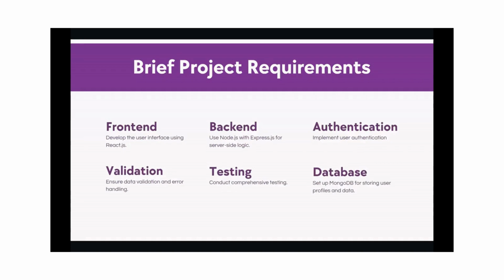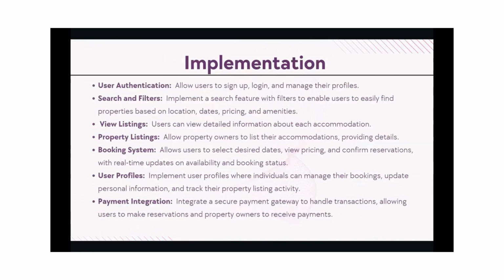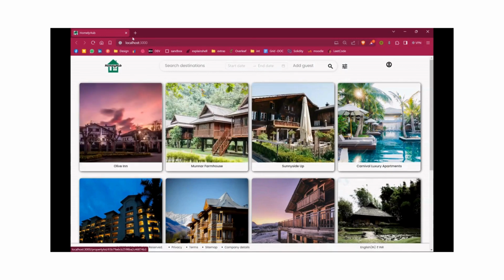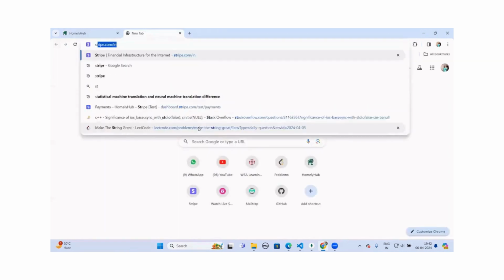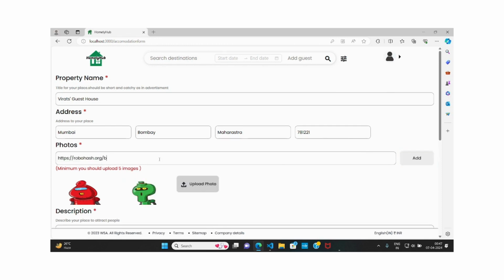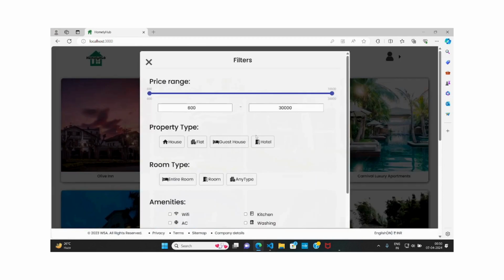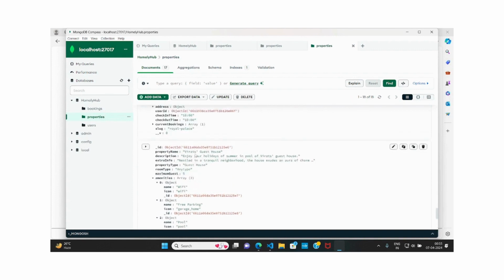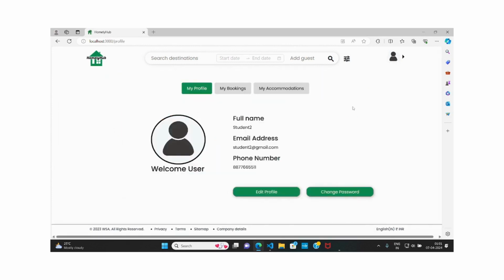Webstack Academy (WSA):- Mernstack online Internship